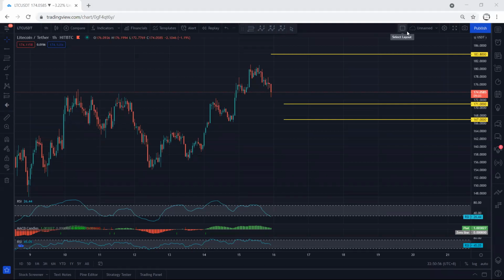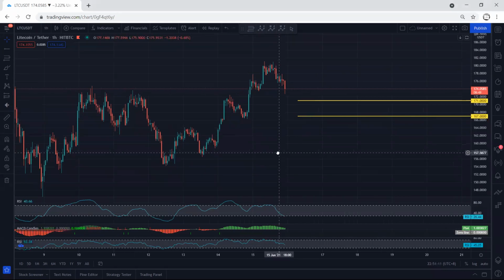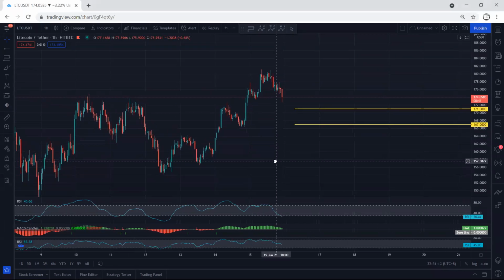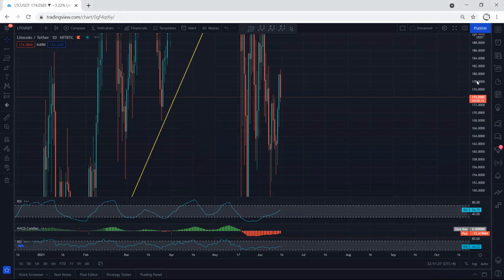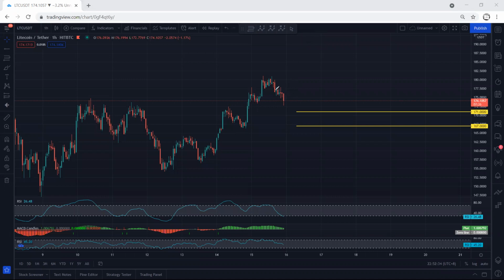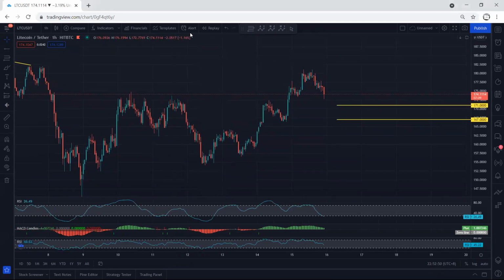Litecoin Technical Analysis for June 15, 2021 - LTC - PRICE UPDATE 2